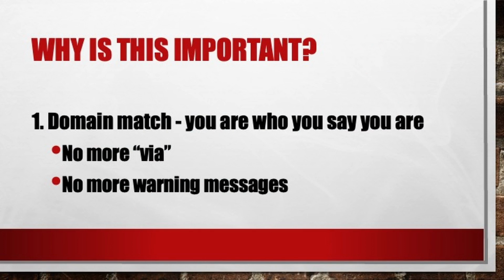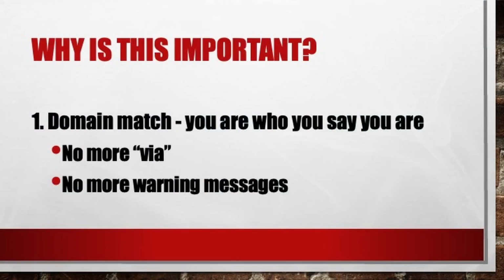7 E2I Live The TOOLS!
Which tools should you use for email marketing? That is a very important question, so let's talk about what to look for in an email software and how to get the most out of your tool choices.